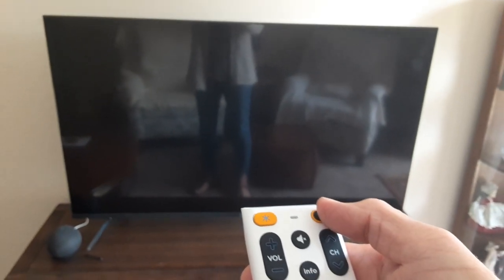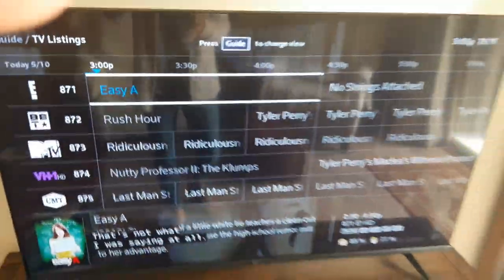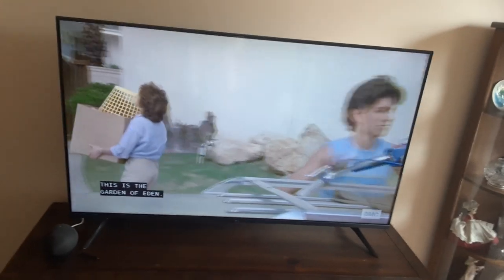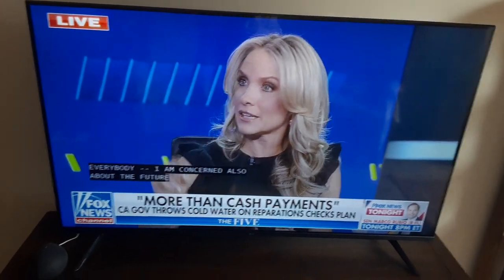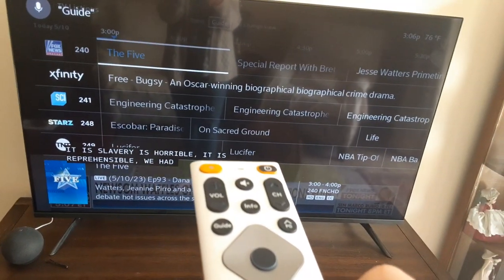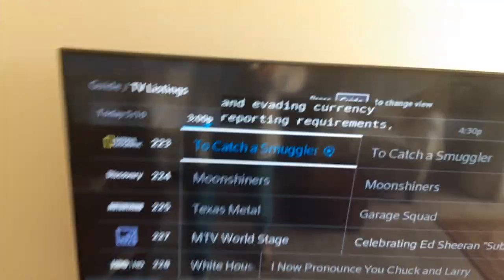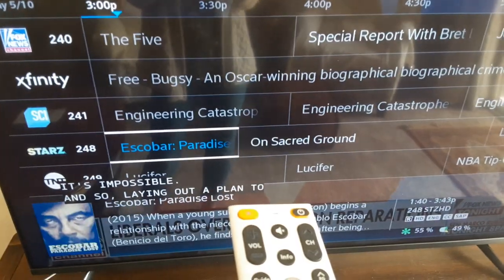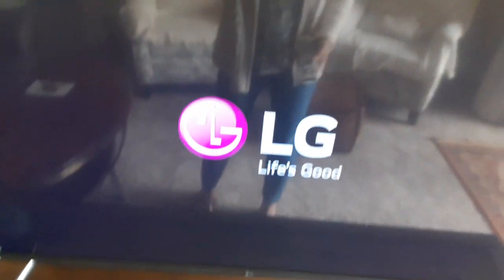Navigate Cable - Voice